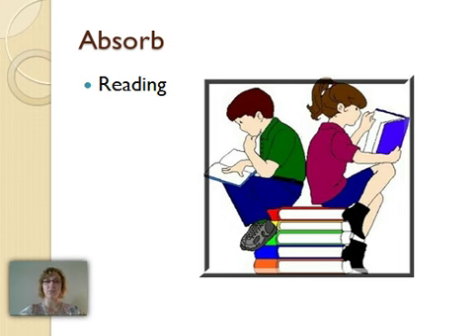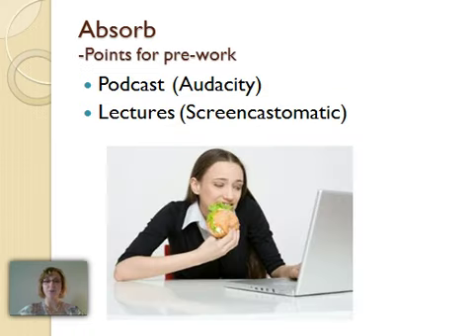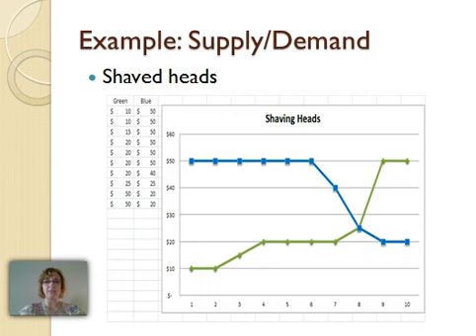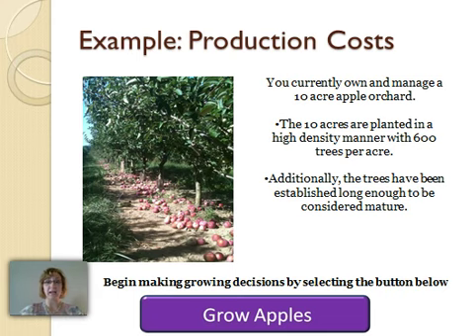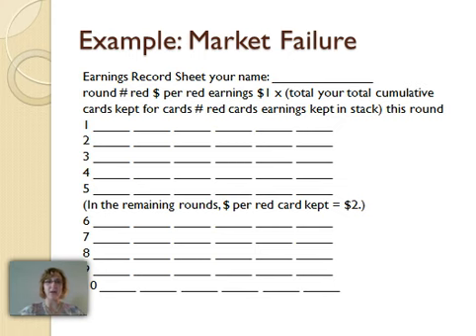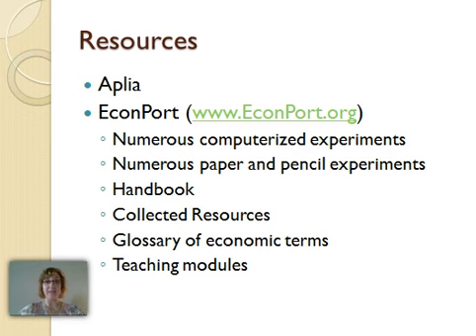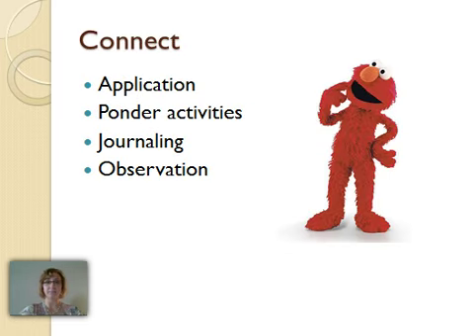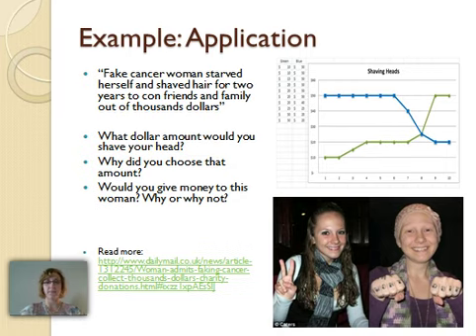The Inside-Out Classroom : Vicissitude for Blended Learning, Noreen Templin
As an instructor, I want to engage students in the subject of economics, so I must take a more collaborative approach with the students. The improved technique is to change the class from a traditional lecture class to an interactive blended learning class through the experience of absorb, do, and connect.
A blended learning approach combines face to face classroom methods with computer-mediated activities to form an integrated instructional approach. In the past, digital materials have served in a supplementary role, helping to support face to face instruction.